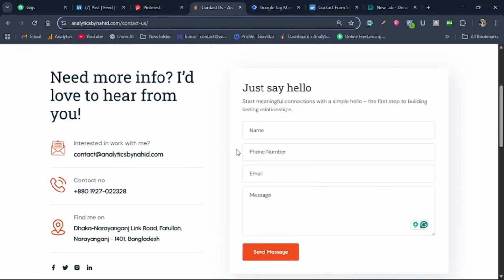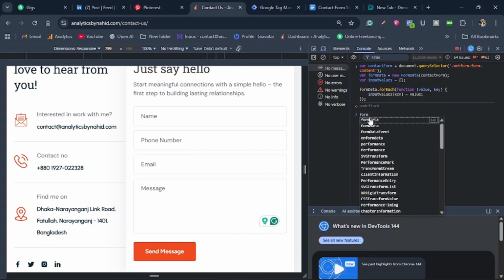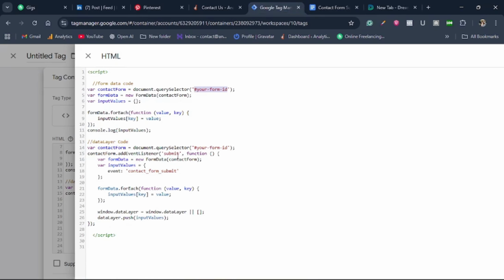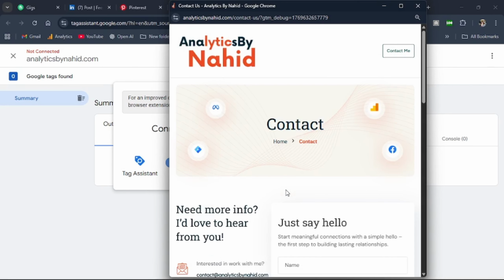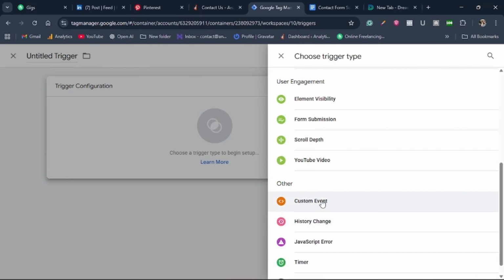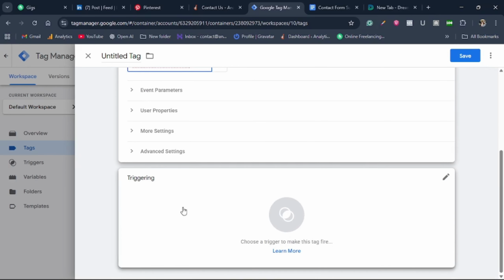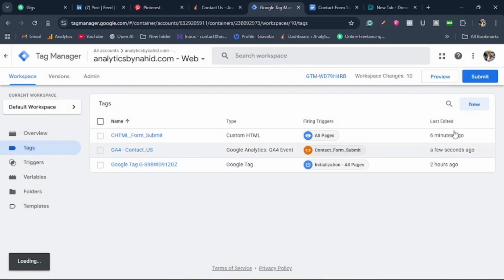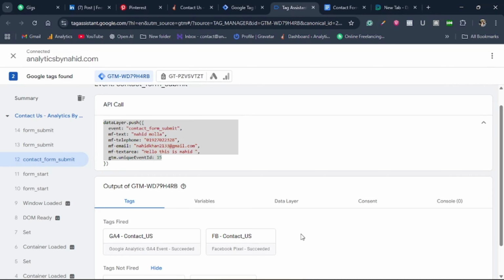How to Track Contact Form Submissions | Google Tag Manager | Step-by-Step Tutorial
Learn how to track contact form submissions using Google Tag Manager with this step-by-step tutorial.
In this video, I’ll show you how to track lead forms accurately using GTM so you can capture real conversions in GA4, Google Ads, and Meta Pixel.

Many businesses lose valuable data because contact form tracking is set up incorrectly. This Google Tag Manager tutorial explains how to track contact form submissions without fake events, missed leads, or broken data. Perfect for eCommerce owners, marketers, and agencies who want clean analytics, better attribution, and reliable conversion tracking after iOS updates.

✅ What you’ll learn:

● How to track contact form submissions using Google Tag Manager
● Proper lead form tracking for GA4
● How to avoid duplicate or fake conversion events
● Best practices for Meta Pixel & Conversion API tracking

📩 NEED THIS SETUP DONE FOR YOU?

If you want accurate contact form tracking using GTM, GA4, Meta Pixel, or Google Ads, I can set it up professionally.

✔ Real lead tracking (no fake events)
✔ GA4 + Google Tag Manager setup
✔ Meta Pixel & Conversion API tracking
✔ Proper testing & verification

gtm contact form tracking
track contact form submissions
how to track contact form
lead form tracking
google tag manager tutorial
ga4 form tracking
track lead forms gtm
meta pixel form tracking
conversion tracking tutorial
google analytics 4 tracking
gtm for beginners
contact form conversion tracking
meta pixel setup
gtm lead tracking
server side tracking
ga4 server side tracking
meta pixel conversion api
conversion api setup
gtm server side tracking
ga4 ecommerce tracking
facebook pixel server side
facebook ads tracking
web analytics